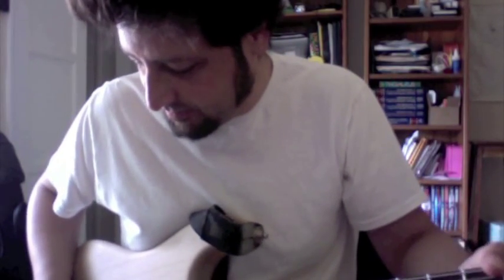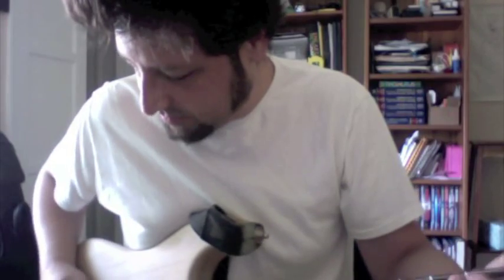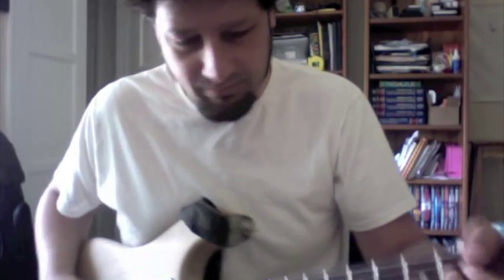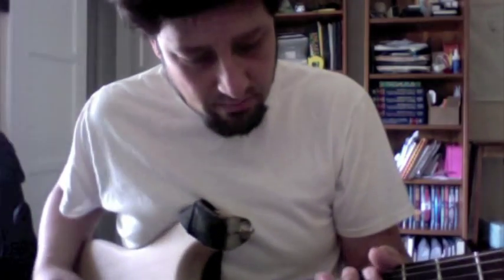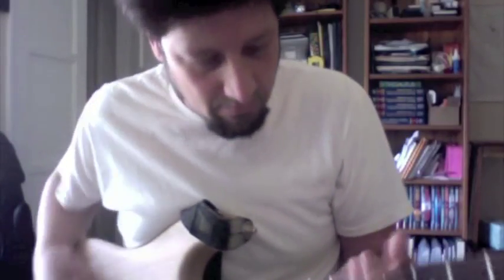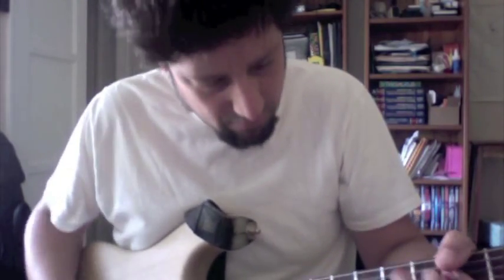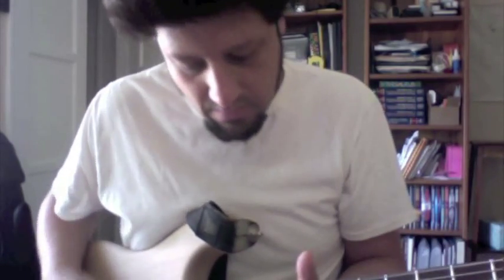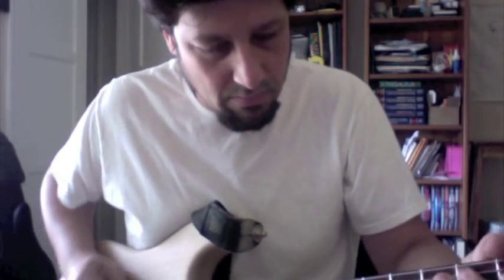Fender Stratocaster-Lace Sensors, Duncan Cool Rail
My strat project.  A light -weight alder body from Warmoth, my old Fender strat neck, 2- Lace Sensors and a Duncan Cool Rail in the neck, middle and bridge respectively.  The trem system is a Callaham. I had NO intention of uploading anything.  When I opened iMovie on my new Mac, there I was.  This a is a short impromptu.